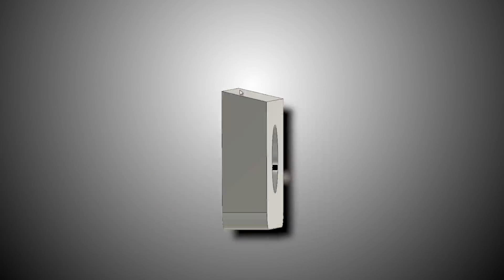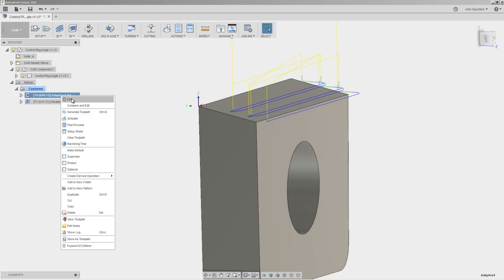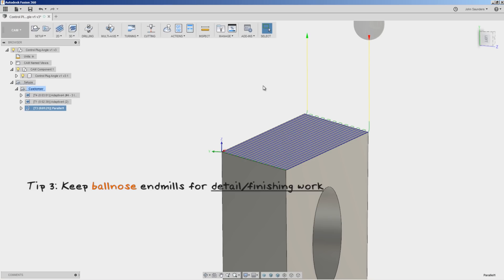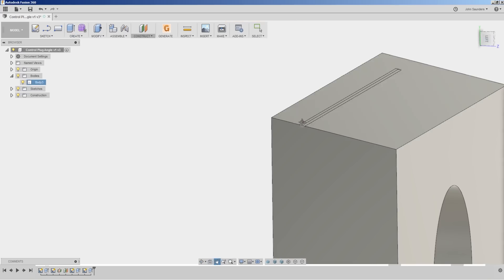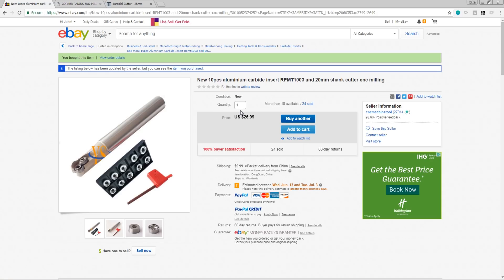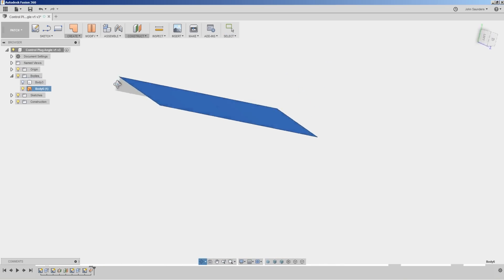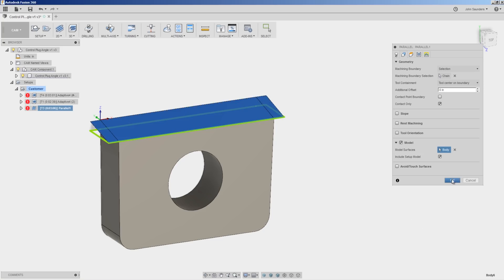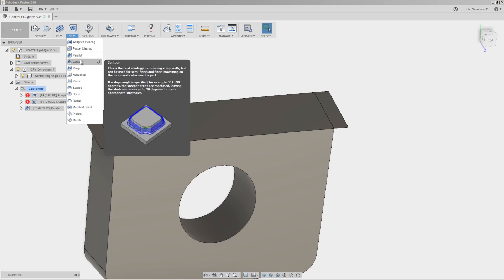Fusion 360 CAM 3D Surfacing Tips! FF135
How to Use Fusion 360 CAM to 3D Machine an angled surface AND get great finishes!  Great surface finishes are a result of different variables, so even when toolpaths look good in Fusion, the part may STILL not turn out the way you want.  Let's discuss how to improve surface finish by maintaining consistent tool deflection, tooling types/sizes, how to avoid/combat scalloping, and how to use a PATCH to prevent pesky linking moves from taking place on the part!